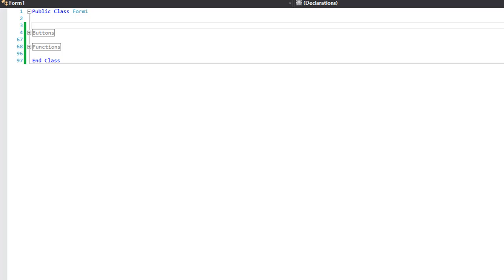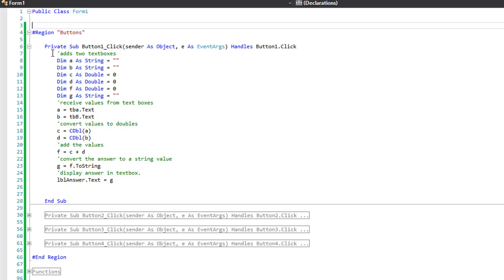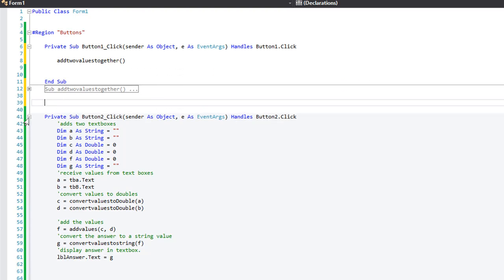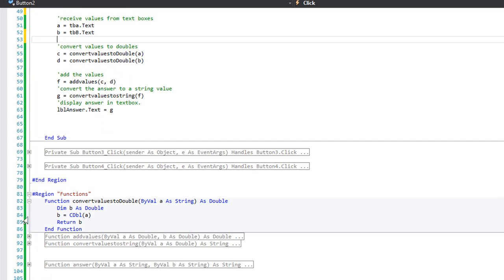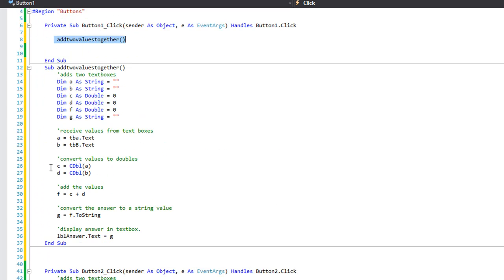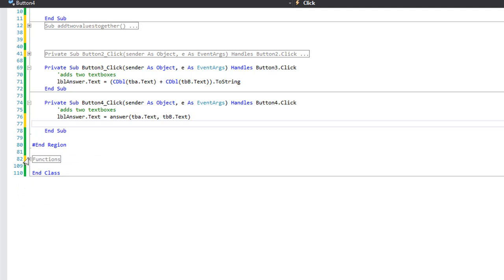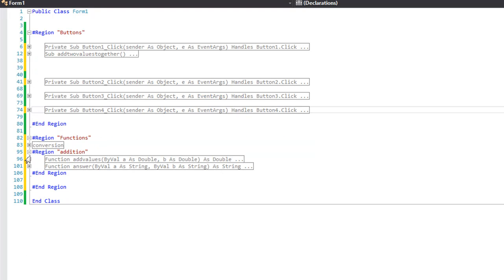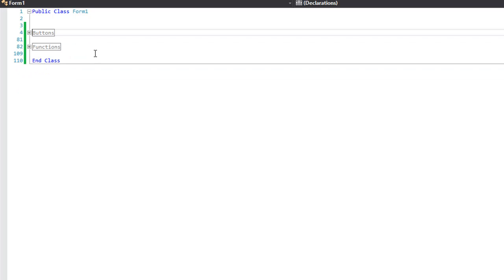Code Organization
Some tips on vb.net code organization